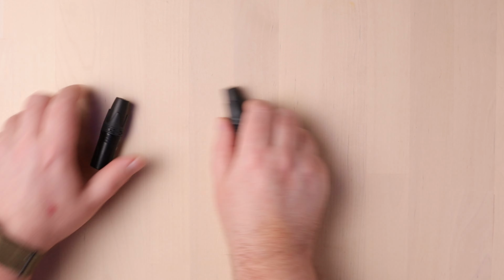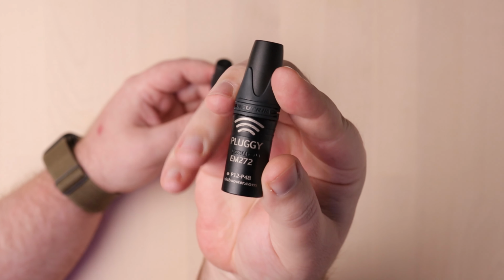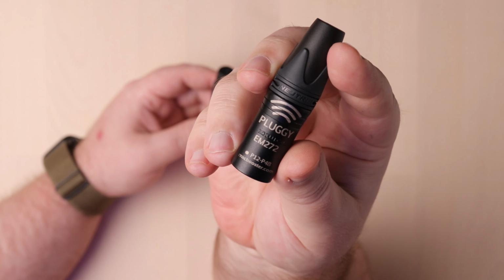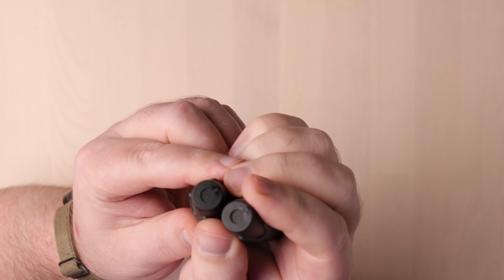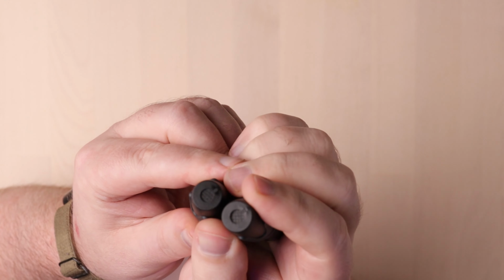Pluggy Omni Mics (Field Recording)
In which I review the sibling to the Clippy mics: the PLUGGY Omni mics!

I also test them against the LOM basicUcho mics.

You can even hit the SuperThanks button if you want!

Feel free to skip to your desired chapter:
00:00-Intro
02:15-The Tale of FELLOM
04:41-A Closer Look
06:29-Field Tests & Vs basicUcho
11:51-Thoughts
13:29-Price
14:35-Meet Artemis!
17:36-Conclusion

“Back in ‘84” written, performed, produced by me (The Recordist)

Gear Used in this video (please use these links so I can get rich):
-FEL Communications PLUGGY Omni Mic
-Sound Devices MixPre 6 II
-V2 XLR Cables (Vermöuth 2ndborn)
-Blackmagic Pocket Cinema Camera 4K
-Sigma Art 18-35mm 1.8 Canon Mount
-MetaBones BMPCC4K Ultra 0.71x Speedbooster
-Tiffen Black Pro Mist 1/8
-Atomos Shinobi 5 Field Monitor
-Samsung T7 Shield SSD
-Canon M50
-Sigma 30mm 1.4 EF-M Lens
-Sennheiser HD25 Headphones
-Neewer 120cm Motorized Slider
-Artcise 72" Video Tripod
-Manfrotto BeFree Tripod
-Manfrotto Mini Tripod (MixPre Mount)
-Godox ML60 Continuous Light
-Aputure MC RGB Lights
-Aputure MC Pro RGB Light
-Aputure Amaran T2C Tube Light
-GVM 480 LS LED light panel (backlight)
-Pixel G1s RGB Light
-Godox M1 RGB Light
-Canadian Studio 5-in-1 Reflector

Even more links to purchase ALL of my gear below! My commissions come out of Amazon’s profits, not your pocket, so the prices are the same for you no matter if you use my links or not! So why not use them?

If you'd like to see more or less of anything in my examinations, let me know!